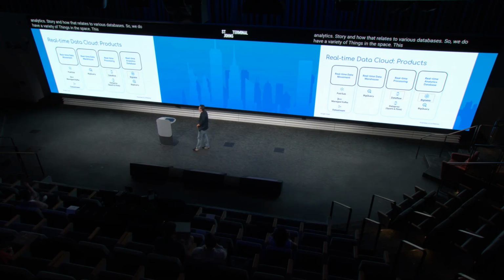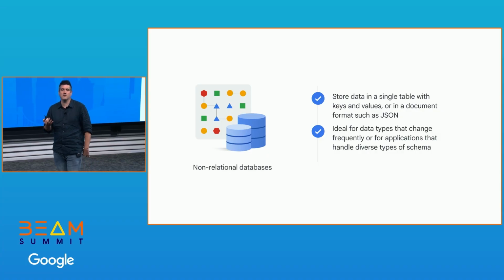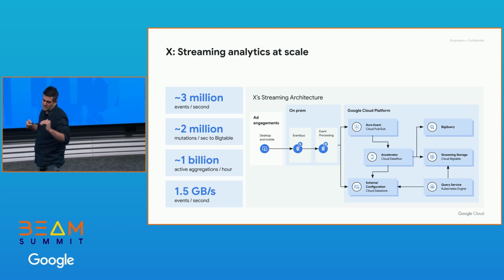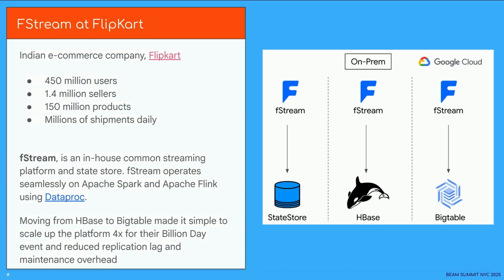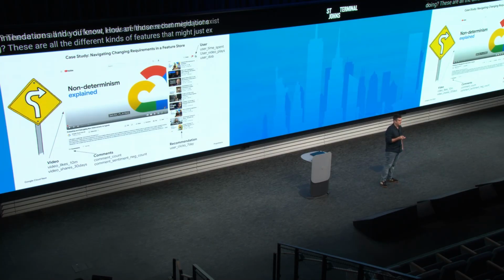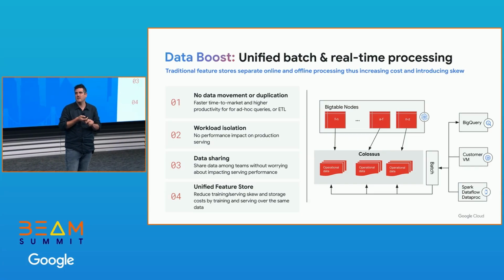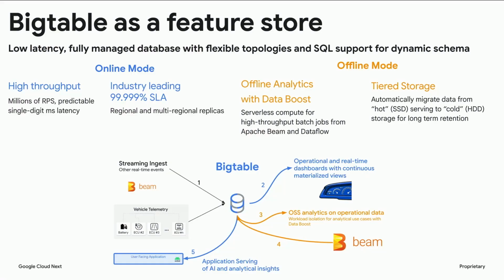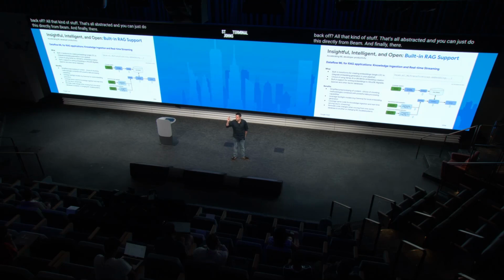Streaming Databases with Bigtable and Apache Beam - Beam Summit 2025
Presented by Christopher Crosbie at Beam Summit 2025.

Discover how companies, including Google, leverage Apache Beam and Bigtable to instantly enrich data as it's created. We'll explore how Bigtable, Google's powerful key-value database, serves as a perfect real-time data storage solution for Beam's processing. Learn about the seamless integration between these services and see how you can take advantage of features like large-scale embedding generation and the Beam Enrichment transform with minimal coding.